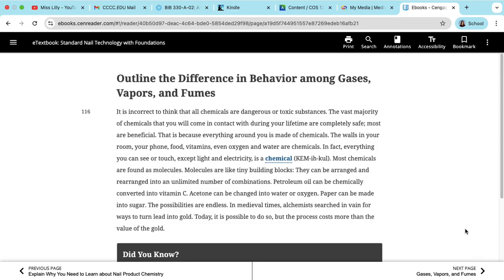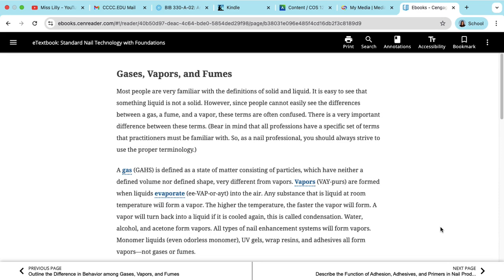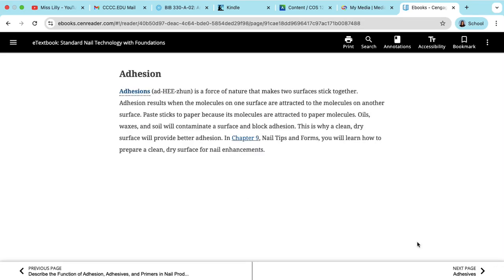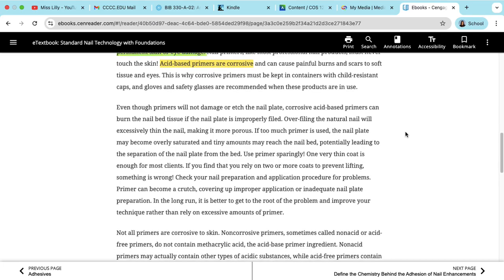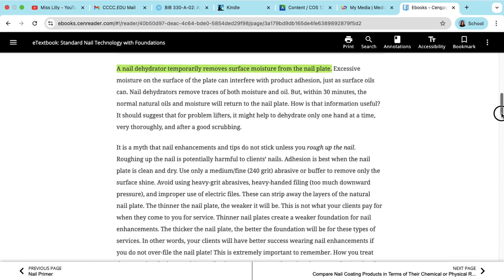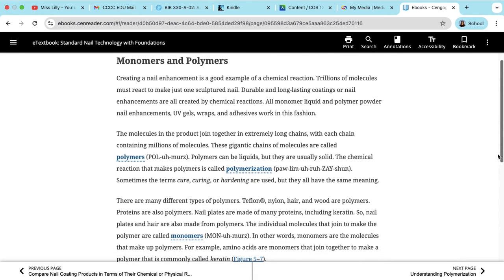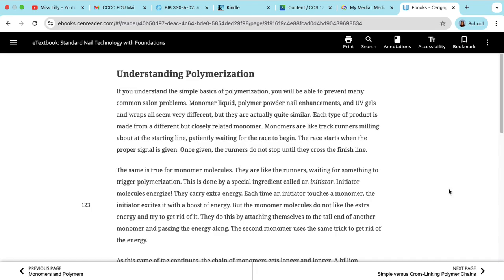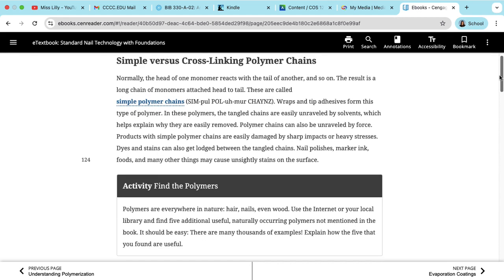Chapter 5: Nail Product Chemistry Milady Standard Nails 8th Edition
Nail Technology